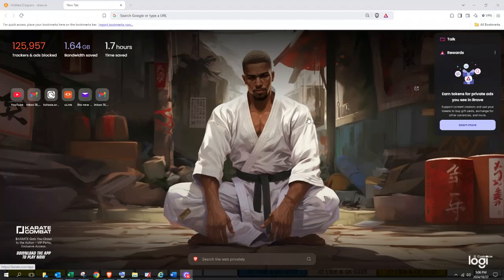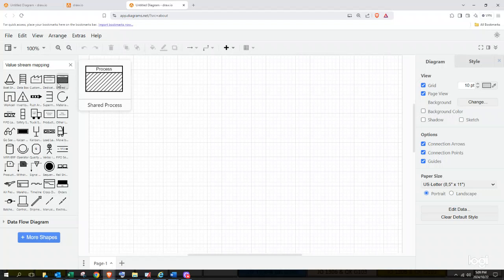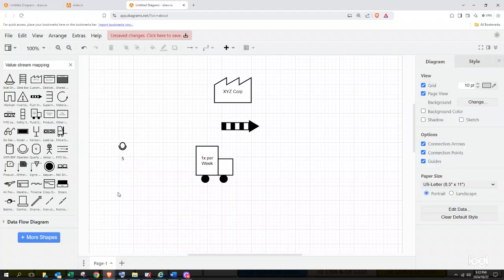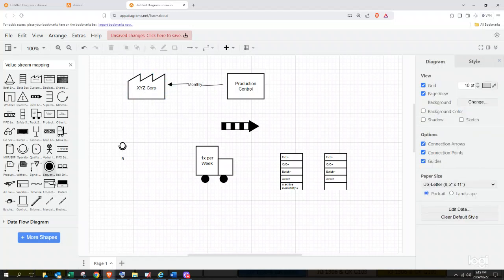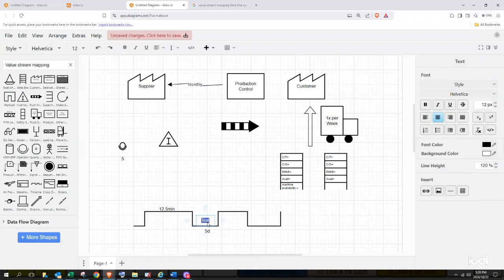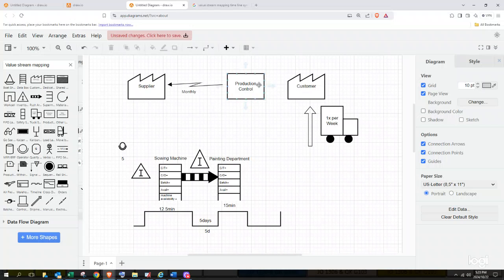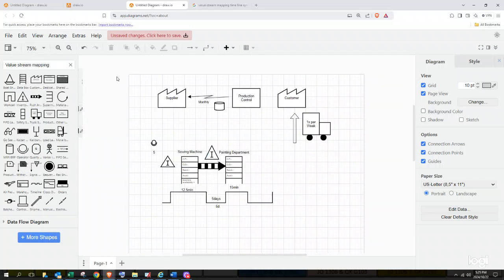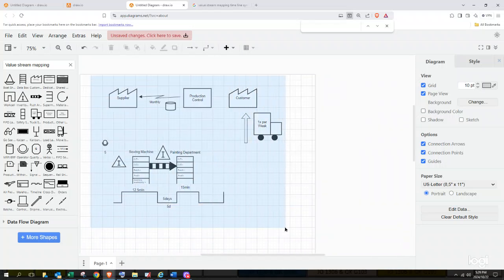Value Stream Mapping 2024 10 22